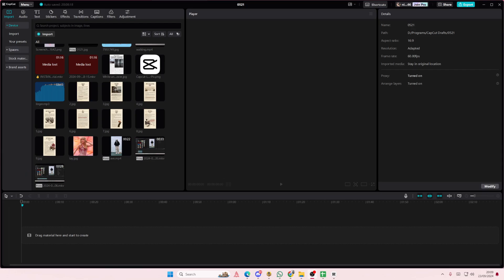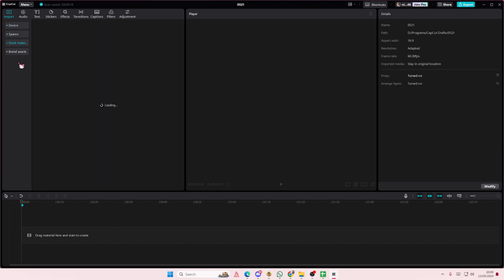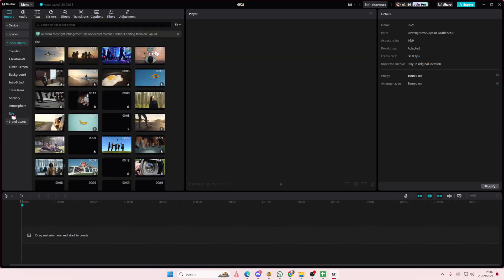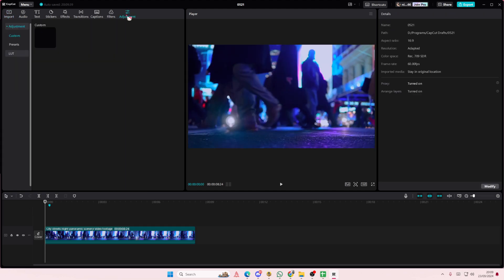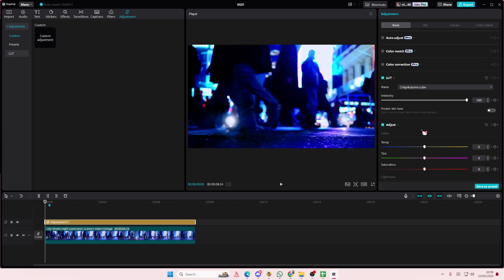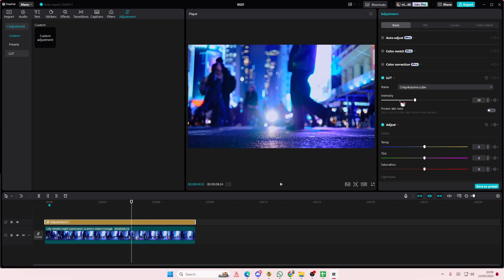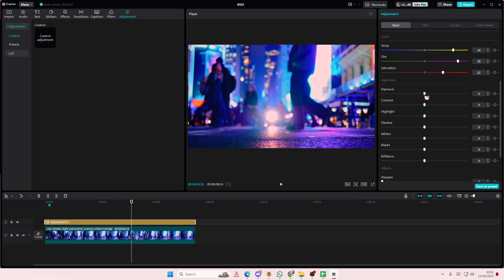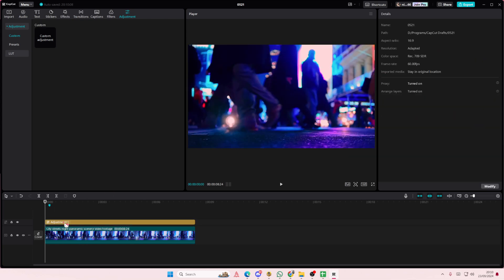✅ SIMPLE: How To Add Adjustment Layer In CapCut (2024) | English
Learn how you can add the adjustment layer on CapCut PC by watching this video.